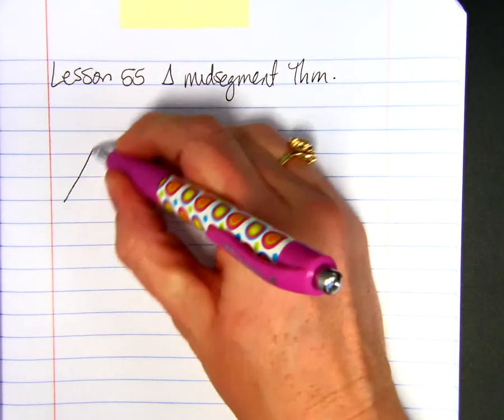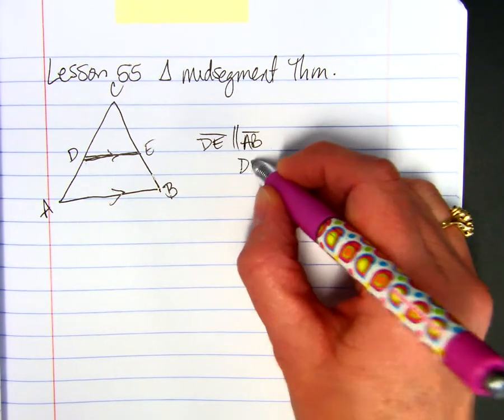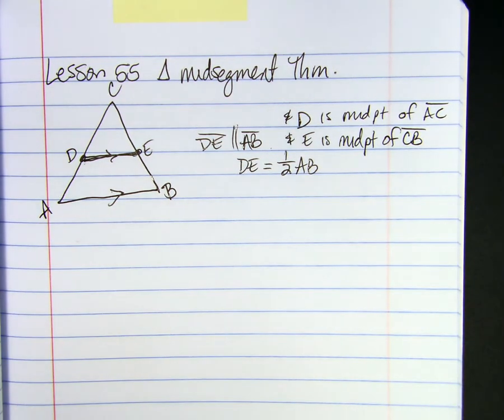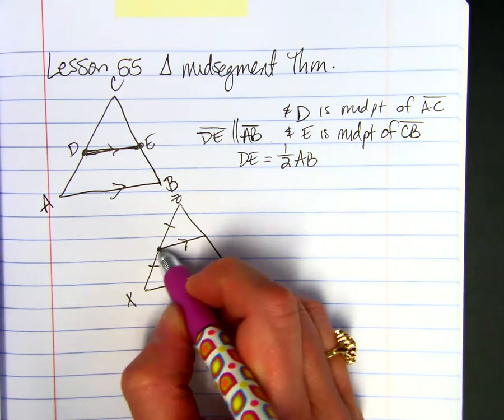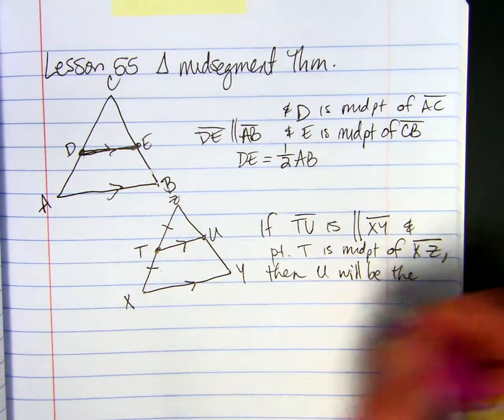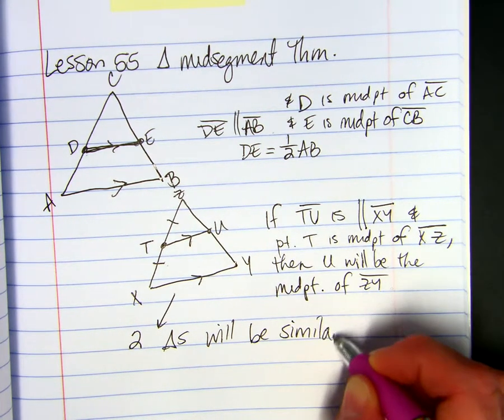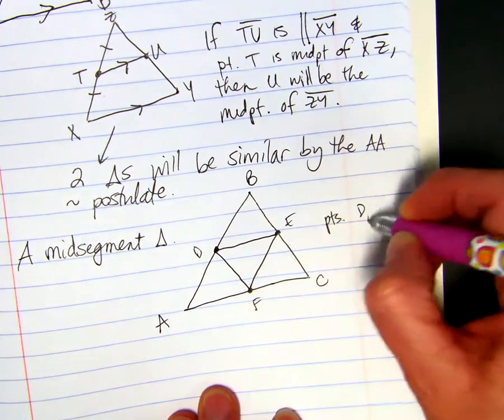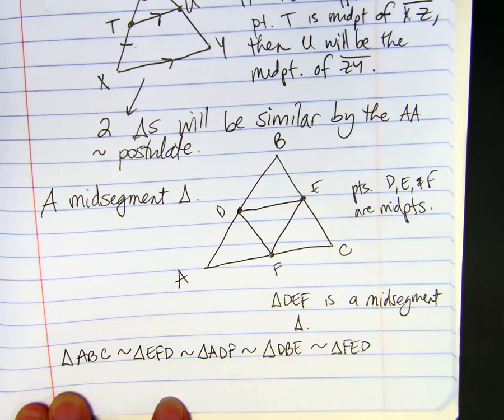Triangle Midsegment Theorem